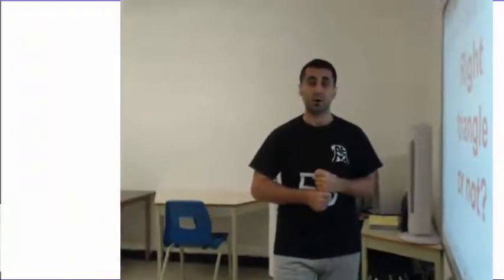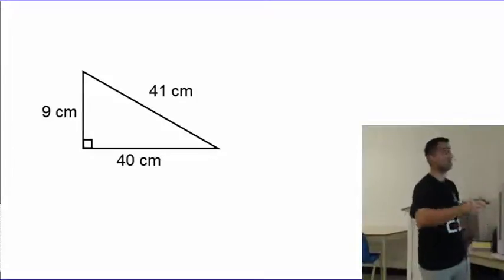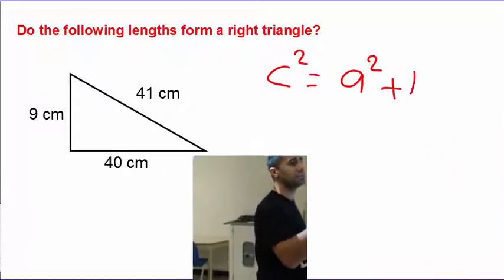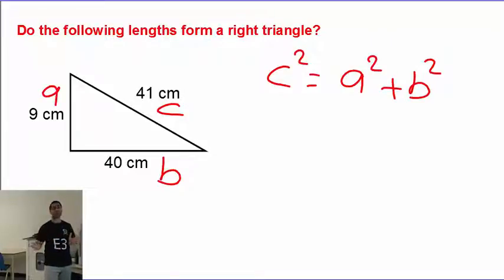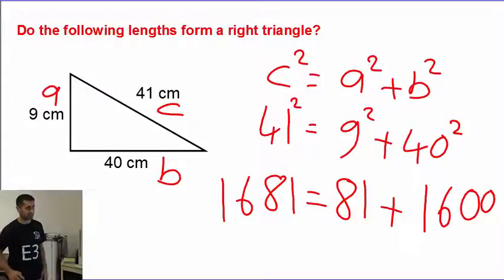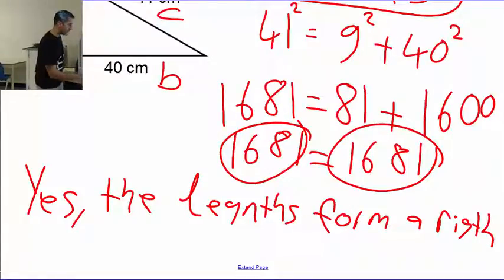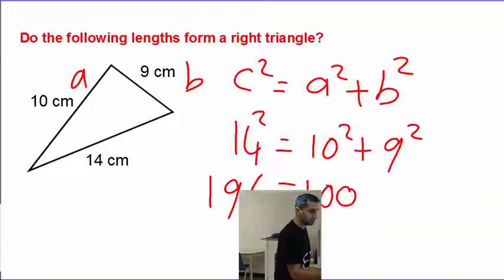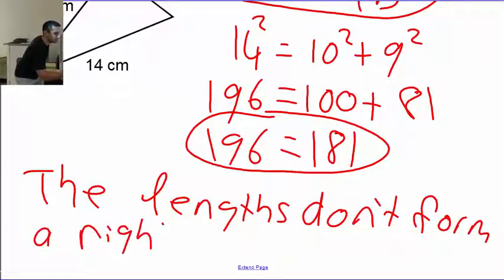Right triangle or not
How to prove a triangle is a right one or not.